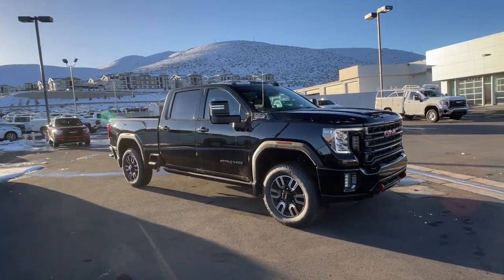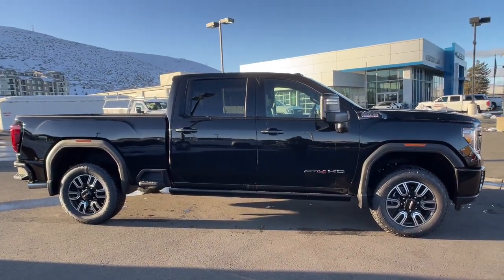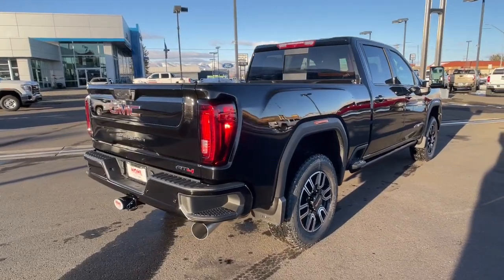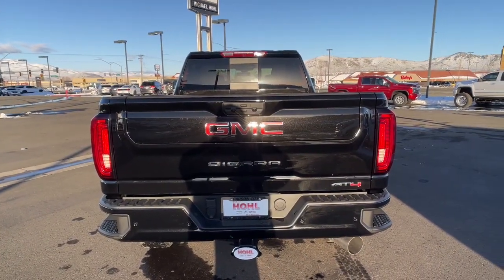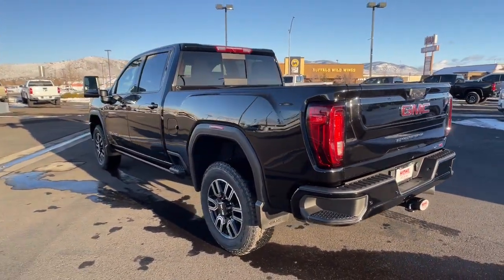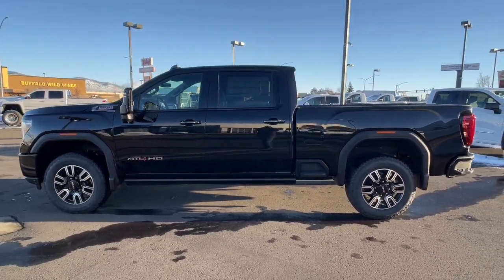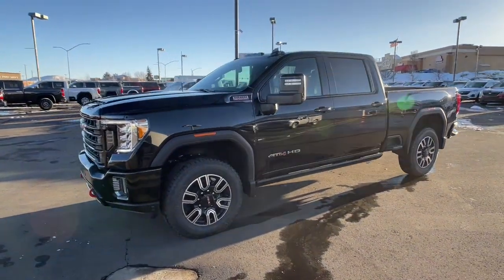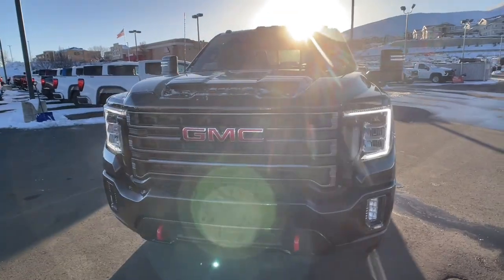2023 GMC Sierra 3500HD Reno, Sparks, Fernley Lake Tahoe, Mammoth, NV GG23176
Ebony Twilight Metallic New 2023 GMC Sierra 3500HD AT4 available in 3700 S. Carson Street, Carson City, Nevada at Michael Hohl GM. Servicing the Carson City, Reno, Sparks, Elko, Lake Tahoe, NV area.

Ebony Twilight Metallic 2023 GMC Sierra 3500HD AT4 4WD 10-Speed Automatic Duramax 6.6L V8 Turbodiesel
Preferred Equipment Group 4SB,3.73 Rear Axle Ratio,3.42 Rear Axle Ratio,18 Machined Aluminum Wheels,20 Machined Aluminum Wheels,Front Bucket Seats,Perforated Leather-Appointed Front Seat Trim,10-Way Power Driver Seat Adjuster w/Lumbar,AT4 Preferred Package,Driver Alert Package I,Driver Alert Package II,Radio: AM/FM w/Premium GMC Infotainment System,Radio: AM/FM w/Prem GMC Infotainment System & Navi,Electric Rear-Window Defogger,Prem Front Floor Liners w/Removable Carpet Insert,OnStar & GMC Connected Services Capable,120-Volt Instrument Panel Power Outlet,Bed View Camera w/2 Trailer Camera Provisions,Power Sunroof,Rear Underseat Storage (LPO),Console-Mounted Safe (LPO),Spray-On Pickup Bed Liner w/AT4 Logo,Power-Retractable Black Assist Steps,Deep-Tinted Glass,Front License Plate Kit,LED Smoked Amber Roof Marker Lamps,LED Cargo Area Lighting,Pickup Bed,GMC MultiPro Tailgate Step Lights (LPO),Black Front & Rear Molded Splash Guards (LPO),Integrated Trailer Brake Controller,Gooseneck/5th Wheel Package,Gooseneck/5th Wheel Prep Package,Trailer Tire Pressure Monitor Sensors,Dual 220-Amps Primary/170-Amps Aux Alternators,Engine Block Heater,Skid Plates,Off-Road Suspension,2-Speed Active Transfer Case,SiriusXM w/360L,Driver Memory,Power Sliding Rear Window w/Defogger,10-Way Power Passenger Seat Adjuster w/Lumbar,GMC Connected Access Capable,Power Front Passenger Windows w/Express Up/Down,Power Rear Windows w/Express Down,Keyless Open & Start,Power Door Locks,Power Front Windows w/Driver Express Up/Down,Rear Wheelhouse Liners,Winter Grille Cover,Prem Rear Floor Liners w/Removable Carpet Insert,Remote Vehicle Starter System,Compass Located In Instrument Cluster,Floor-Mounted Center Console,Painted Blk Surround Grille w/High Gloss Blk Mesh,Safety Alert Seat,Hill Descent Control,Exhaust Brake,Wireless Charging,Heated Driver & Front Outboard Passenger Seats,Heated 2nd Row Outboard Seats,120-Volt Bed Mounted Power Outlet,12-Volt Rear Auxiliary Power Outlet,Ventilated Driver & Front Passenger Seats,Heavy-Duty 80 Amp Battery,2 USB Ports Inside Console,2 USB Ports (First Row),Electrical Lock Control Steering Column,Manual Tilt-Wheel/Telescoping Steering Column,Perimeter Lighting,ProGrade Trailering System,Hitch Guidance w/Hitch View,IntelliBeam Automatic High Beam On/Off,In-Vehicle Trailering System App,Ultrasonic Front & Rear Park Assist,4.2 Diagonal Color Display Driver Info Center,Following Distance Indicator,Forward Collision Alert,Rear Cross Traffic Alert,Lane Departure Warning System,Universal Home Remote,Red Recovery Hooks,Automatic Emergency Braking,Steering Wheel Audio Controls,Lane Change Alert w/Side Blind Zone Alert,Bose Premium 7 Speaker Sound System,6-Speaker Audio System Feature,2nd Row Dual USB Charge-Only Ports,Unauthorized Entry Theft-Deterrent System,HD Rear Vision Camera,HD Surround Vision w/2 Trailer View Camera Provisions,Wi-Fi Hotspot Capable,Wireless Phone Projection,X31 Off-Road Package,Compass,Variable valve control,AM/FM radio: SiriusXM with 360L,Premium audio system: Premium GMC Infotainment System,Apple CarPlay/Android Auto,4-Wheel Disc Brakes,6 Speakers,Air Conditioning,Electronic Stability Control,Front Center Armrest,Tachometer,Voltmeter,ABS brakes,Alloy wheels,Auto-dimming door mirrors,Automatic temperature control,Brake assist,Bumpers: body-color,Delay-off headlights,Driver door bin,Driver vanity mirror,Dual front impact airbags,Dual front side impact airbags,Front anti-roll bar,Front dual zone A/C,Front fog lights,Front reading lights,Front wheel independent suspension,Fully automatic headlights,Heated door mirrors,Heated front seats,Heated rear seats,Heated steering wheel,Illuminated entry,Low tire pressure warning,Memory seat,Occupant sensing airbag,Outside temperature display,Overhead airbag,Overhead console,Panic alarm,Passenger door bin,Passenger vanity mirror,Power door mirrors,Power driver seat,Power passenger seat,Power steering,Power windows,Rear reading lights,Rear seat center armrest,Rear step bumper,Rear window defroster,Remote keyless entry,Security system,Speed control,Speed-sensing steering,Split folding rear seat,Steering wheel mounted audio controls,Telescoping steering whe